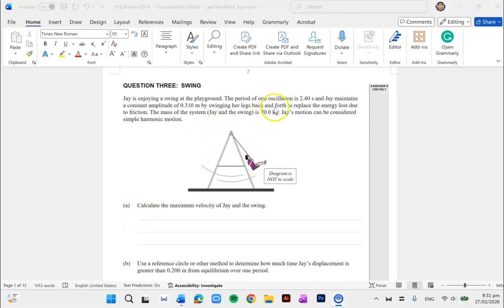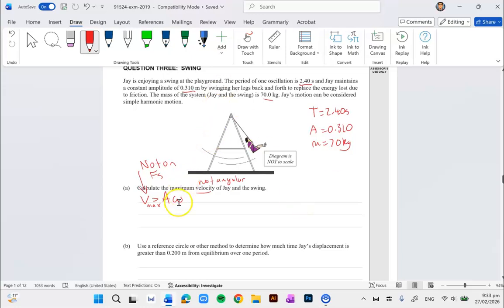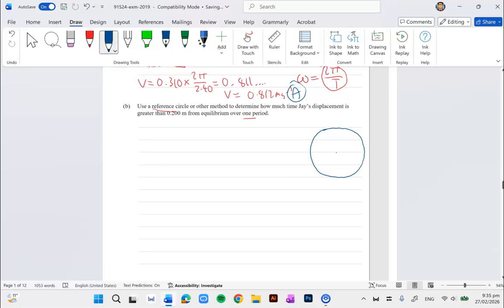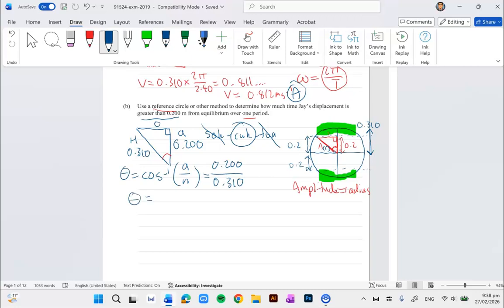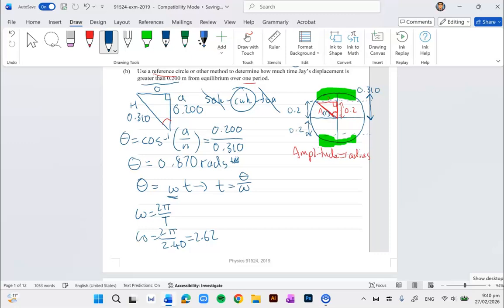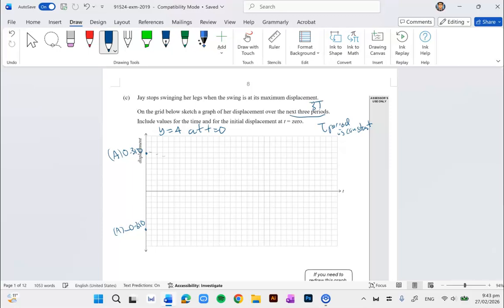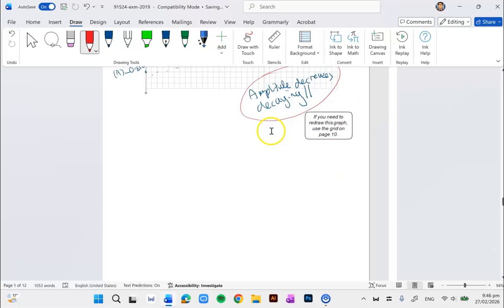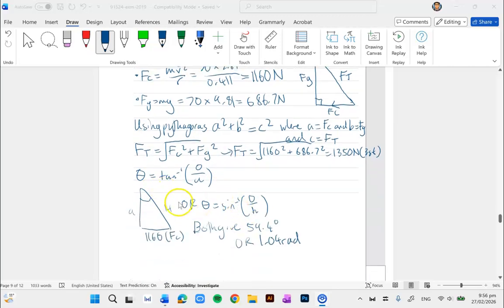Part 3: NCEA Level 3 Physics 2019 3.4 Mechanical Systems Walkthrough Q3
Level 3 Physics NCEA 2019 3.4 Mechanical Systems Question 3. More past year exams coming soon.